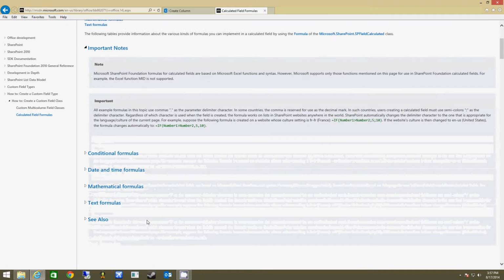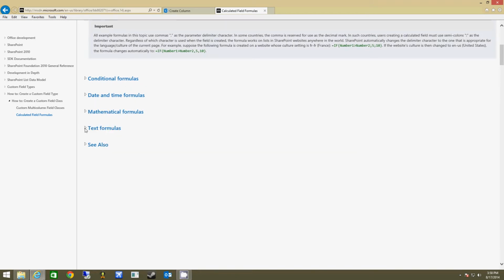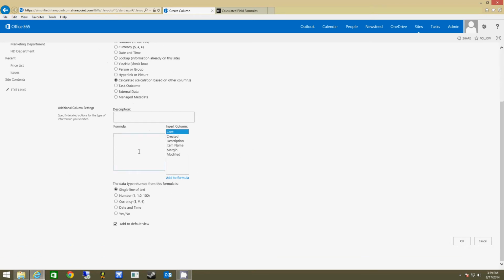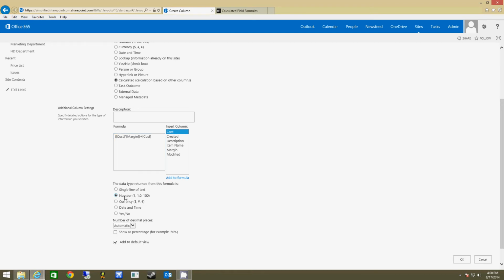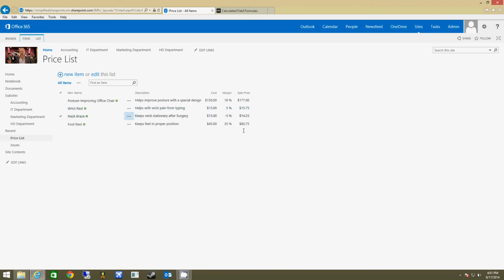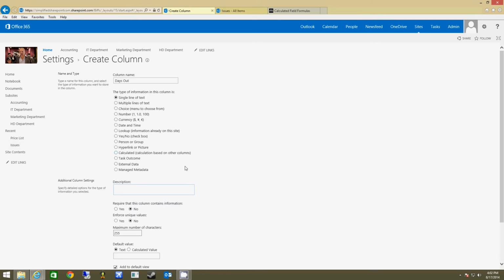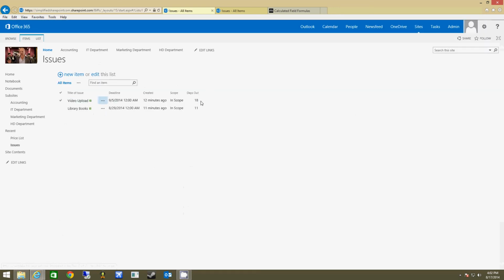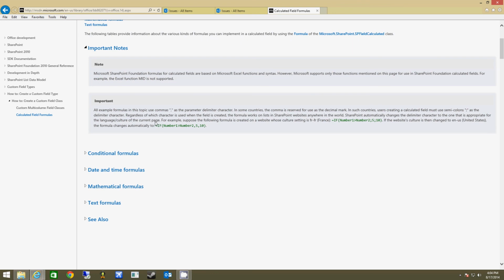Power User Blog: Calculated Column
How to create and use the Calculated Column field in SharePoint 2013